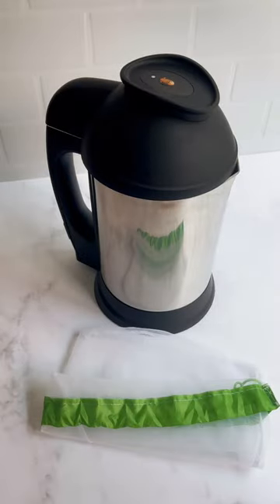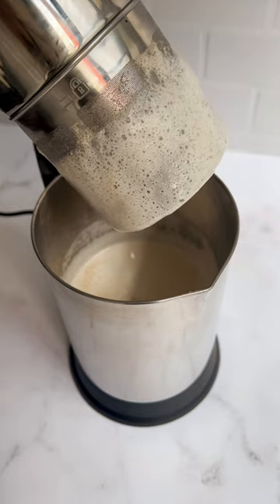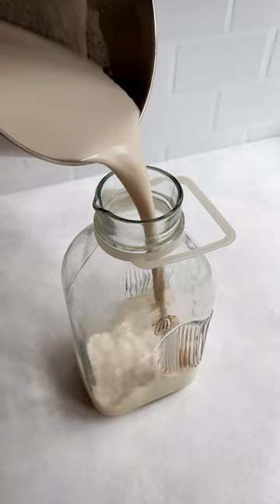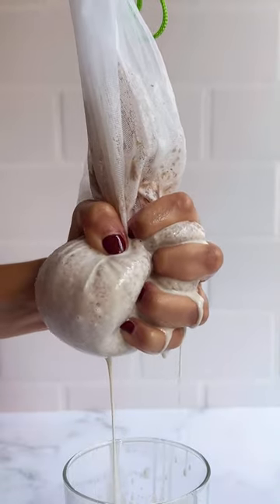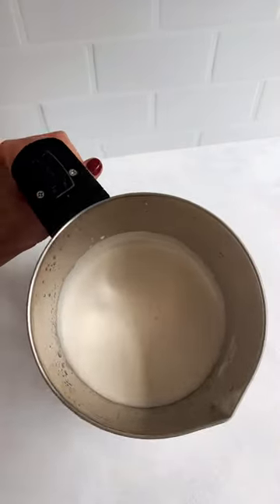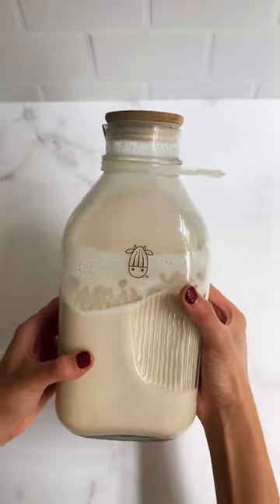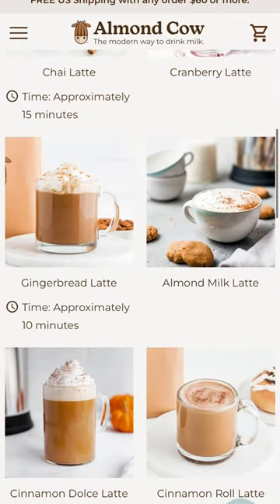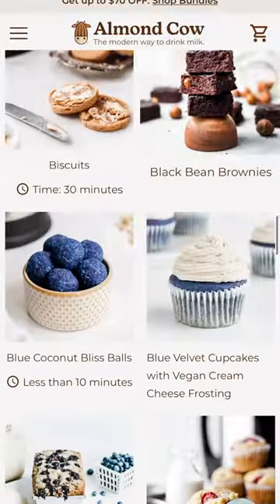Almond Cow vs Nut Milk Bag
What's the difference between an Almond Cow and a blender with a nut milk bag?

Let’s connect!